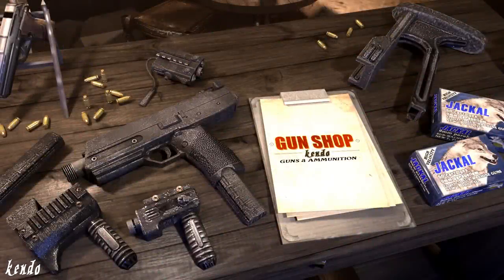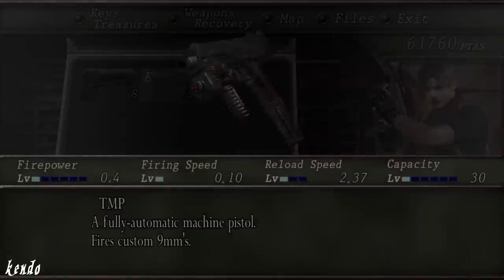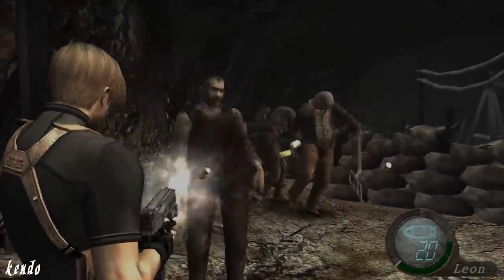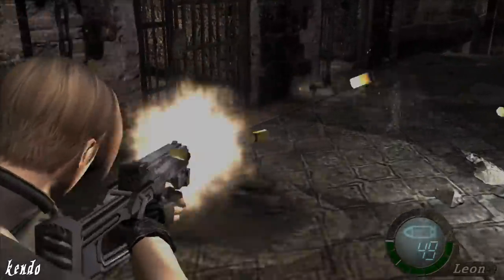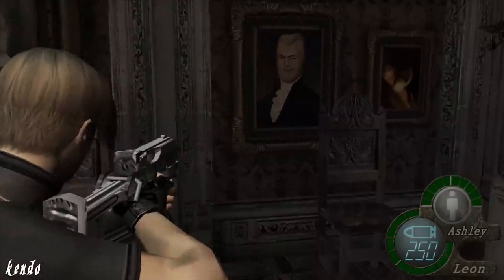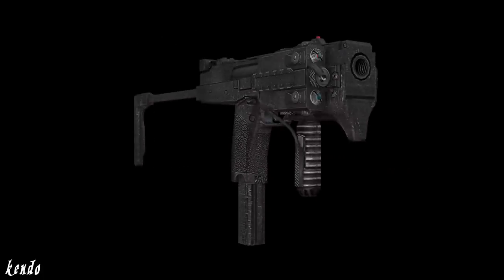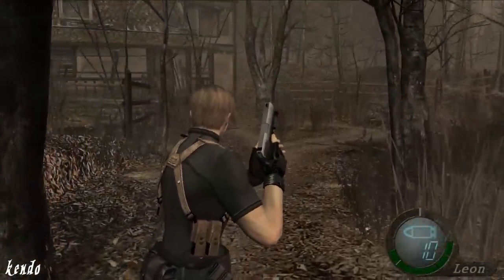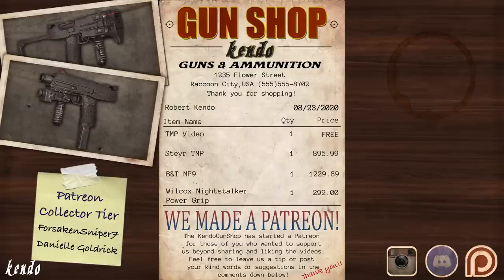TMP │The Tactical Machine Pistol (Resident Evil 4)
The TMP is a familiar weapon to any fan of Resident Evil 4, as it stands separate in its own unique weapon class. Many will recognize the real-life weapon, however, it's components and custom variations are rarely observed. In this video, we cover the various aspects that make up the TMP.